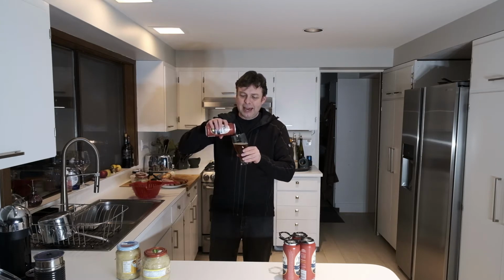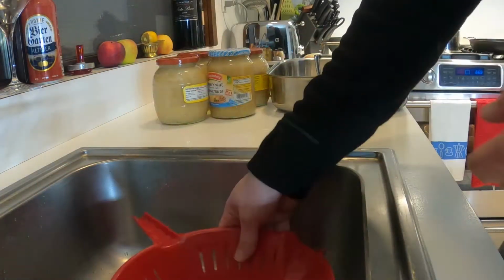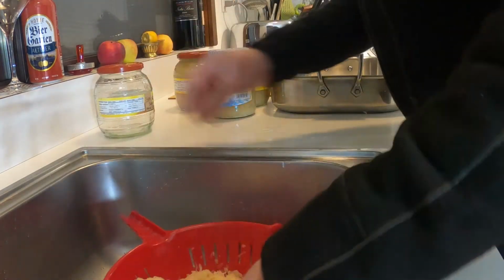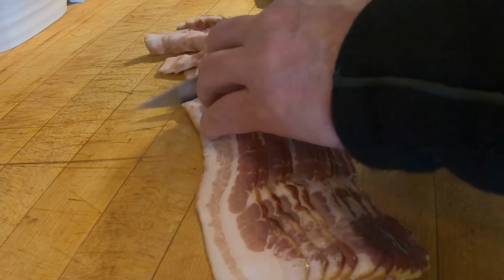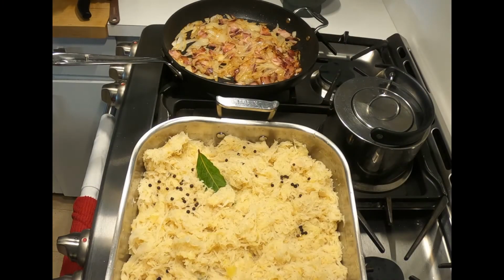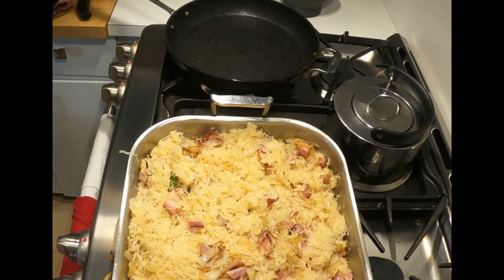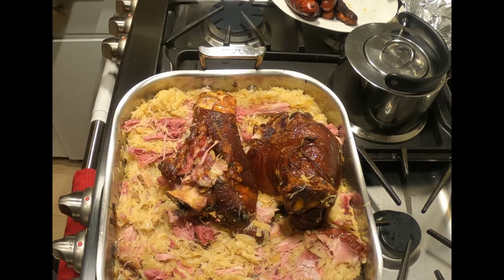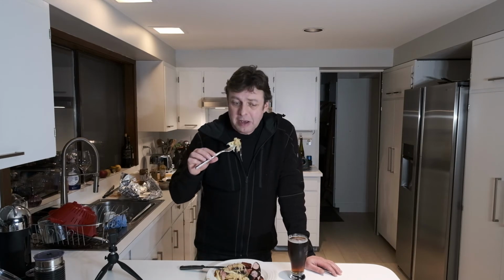Oma's Sauerkraut with Smoked Pork Hocks and Alt Beer!!!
This is it. No messing around. A dead simple, super easy, no excuse to eat bad tasting sauerkraut ever again - type recipe. All it takes is time and a few great ingredients. This is the way it always tasted in my family. Boxing Day was the tradition in Oma and Opa's basement. A long wooden table, a cold room, lots of joking from all my uncle's and aunts. My cousins and I would be way at the end of the table sitting in ridiculously uncomfortable chairs and then the food would start heading down the table. This isn't posh food. This is great food; and makes the best leftovers, even from the freezer.